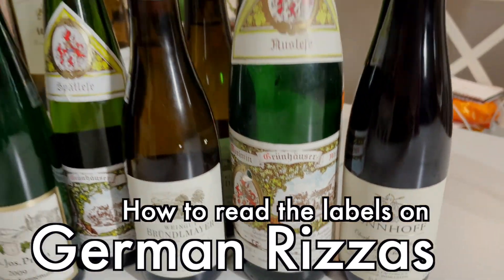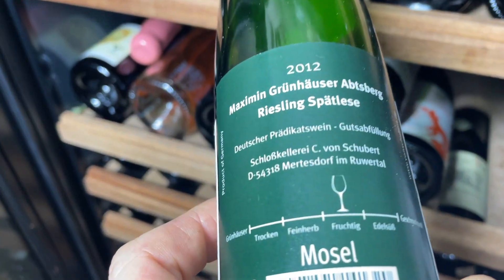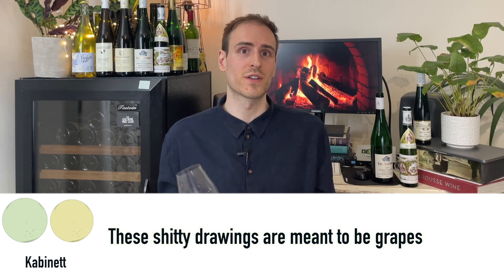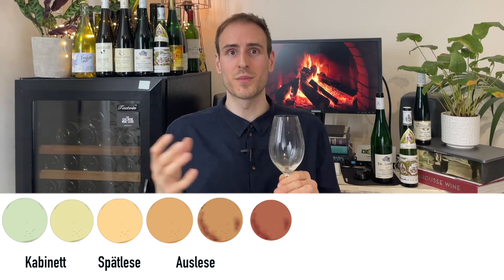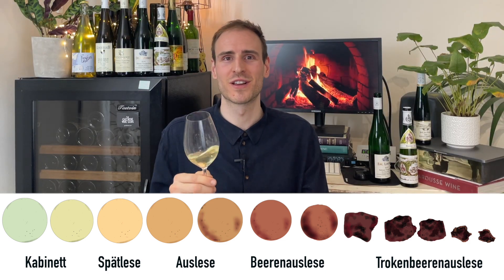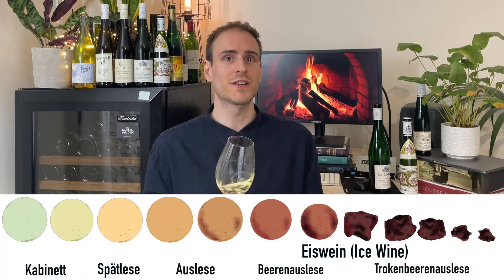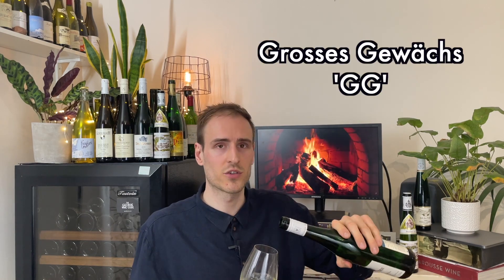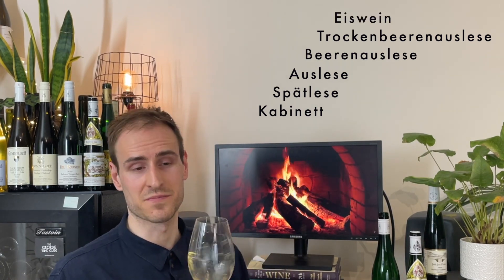How to read German Wine Labels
Another video about Riseling.

Is it dry? Is it Sweet?
WTF is a Ürziger Würzgarten Riesling Trockenbeerenauslese?